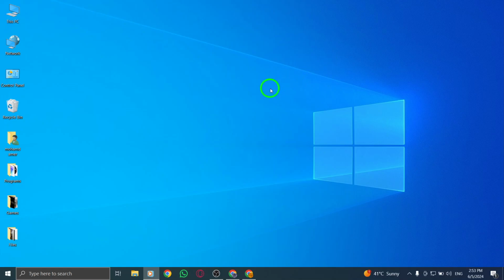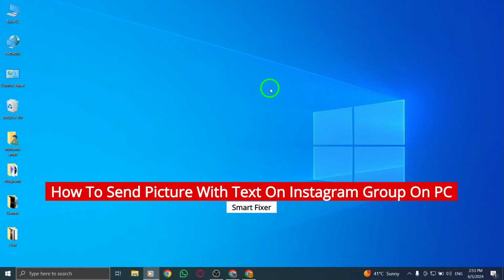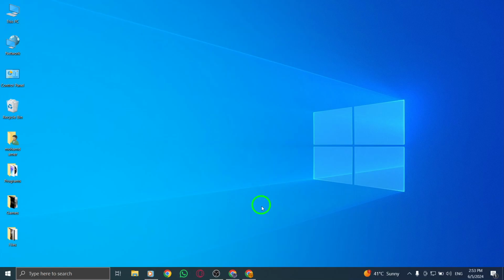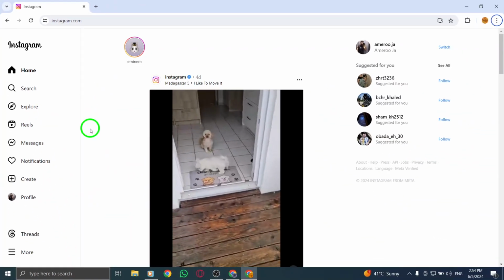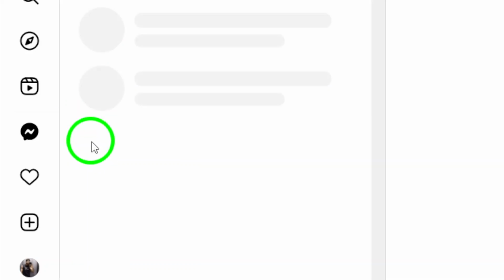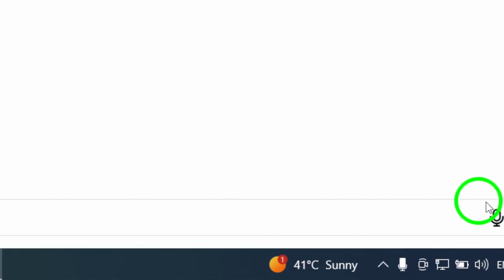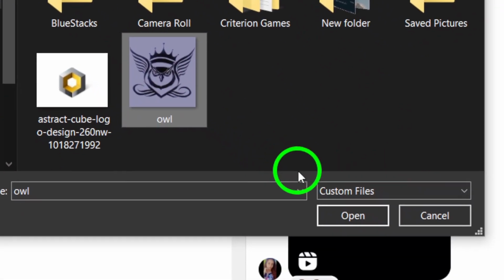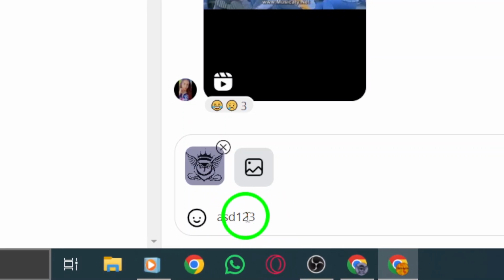How To Send Picture With Text On Instagram Group On PC (New Updated)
Learn how to send a picture with text on Instagram Group on PC with these steps:

1- Open your account
2- Open the group you want
3- Click on the photo icon and choose a photo
4- Click Open, then write the text you want
5- Click Send

Discover the new updated method to share images and messages in Instagram groups. InstagramGroup, PCtutorial, NewFeatures.